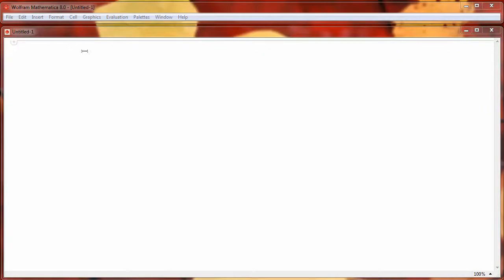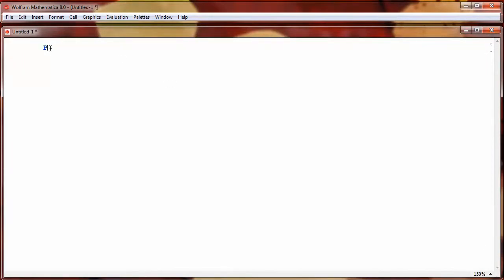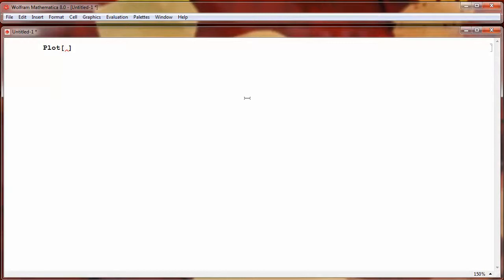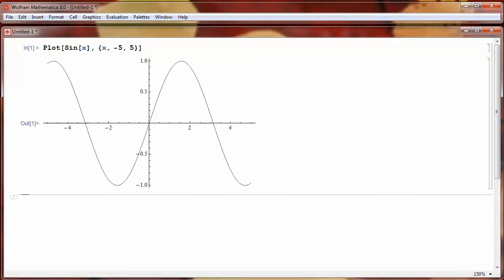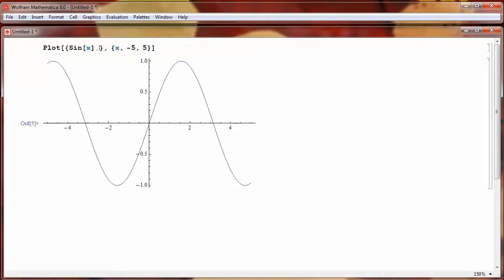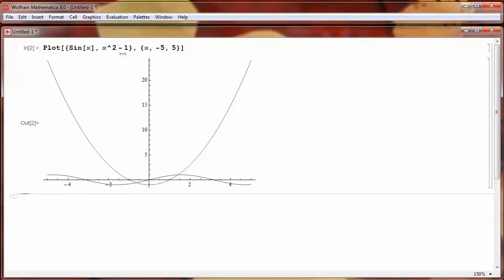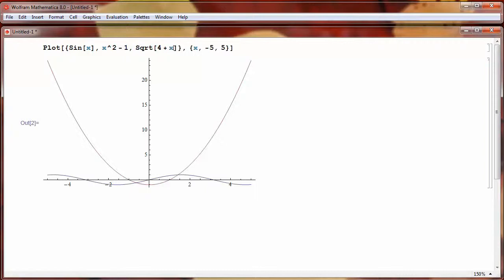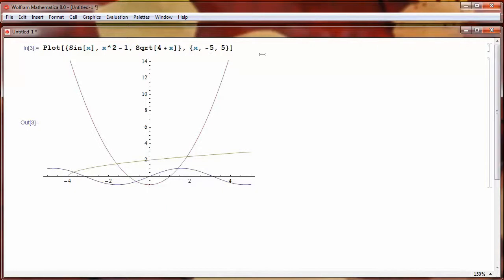Mathematica -- Graphing Functions of One Variable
Nothing fancy, just a quick introduction to using the Plot command in Mathematica.